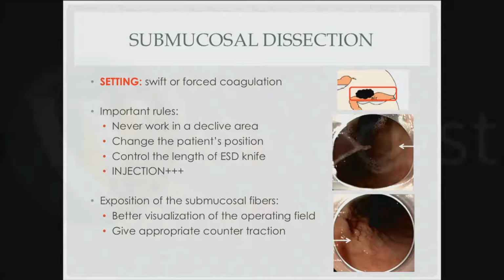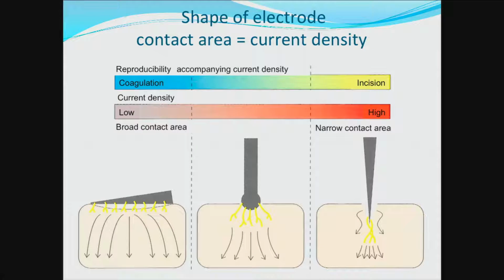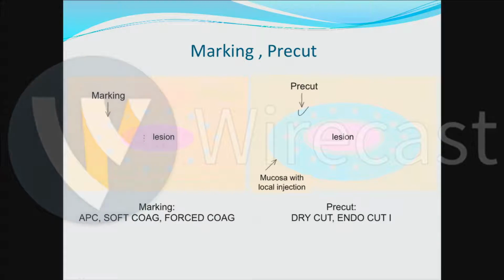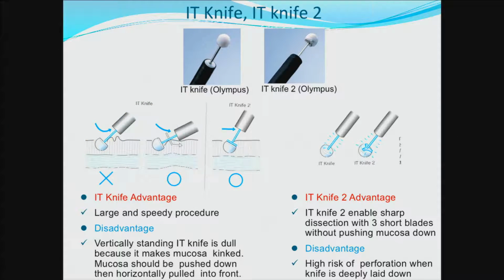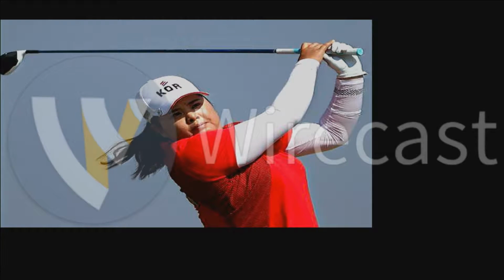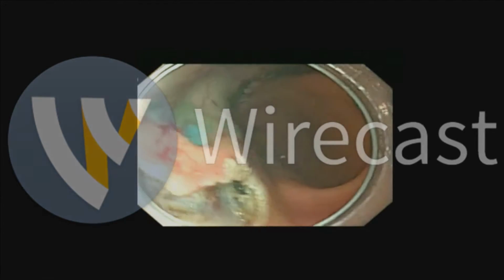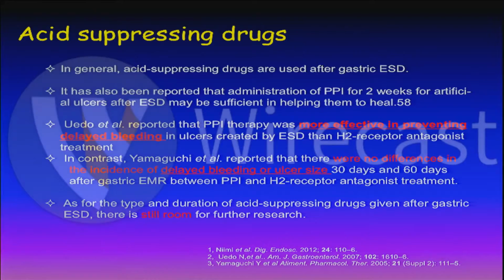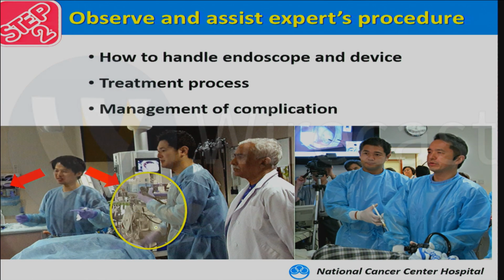秀傳微創即時串流